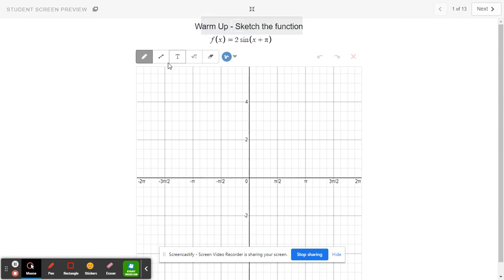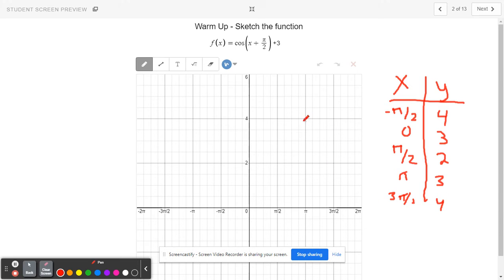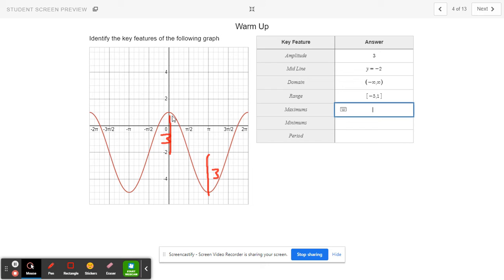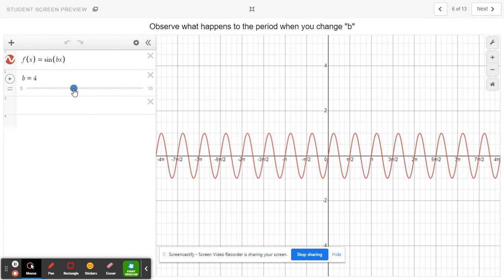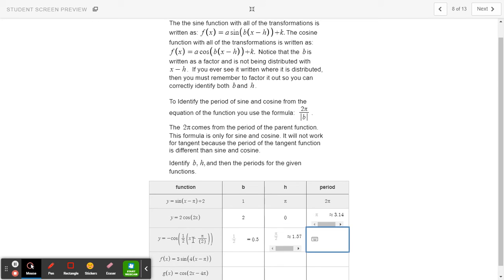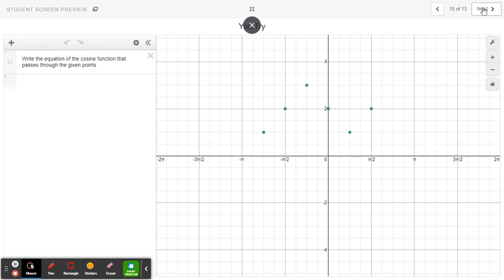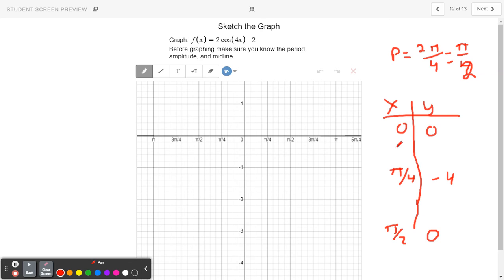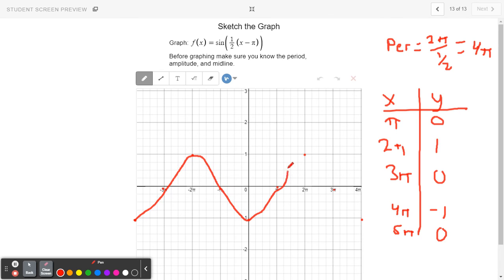Graphing Trig Functions with different periods